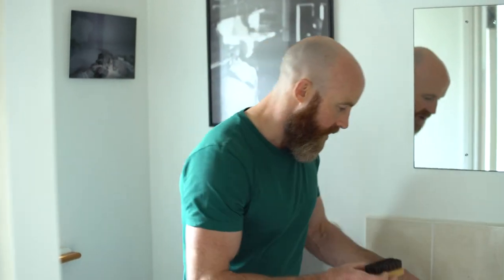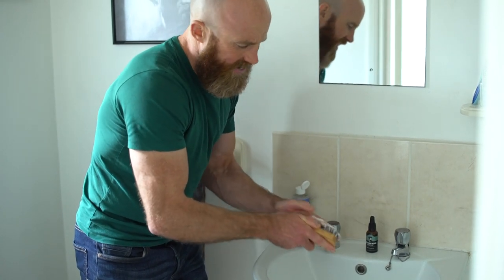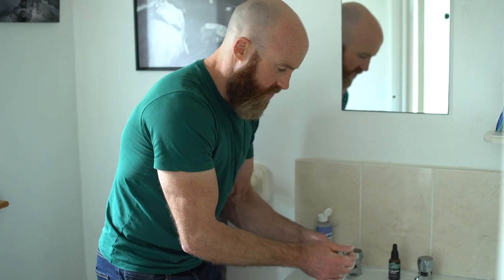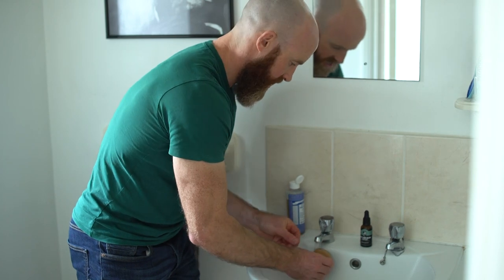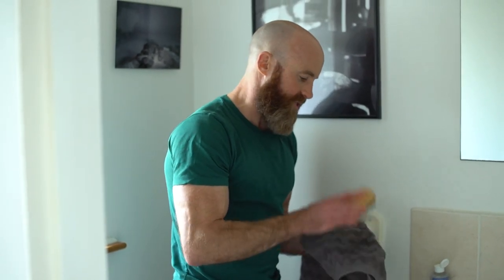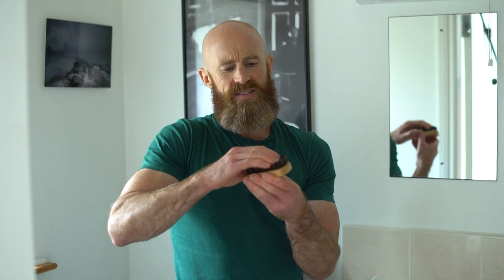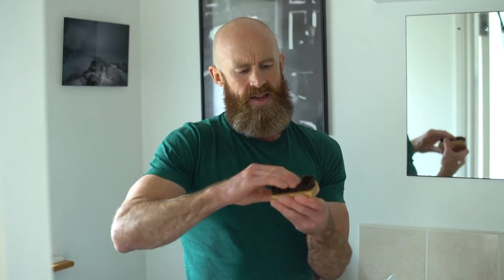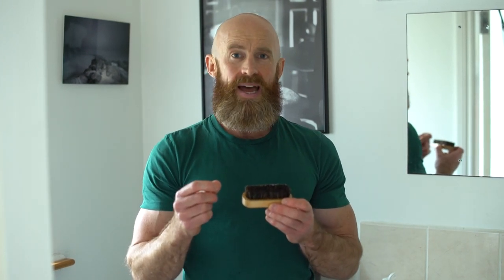How to Clean your Beard Brush!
In this video I show you the four steps I use to properly clean my boar bristle beard brush!

It's not a case of just shoving it under a tap. It's a process I go through to make sure the beard brush that touches my face stays in top shape.